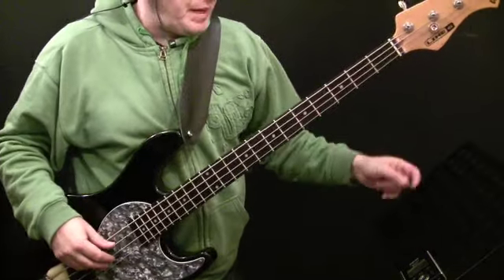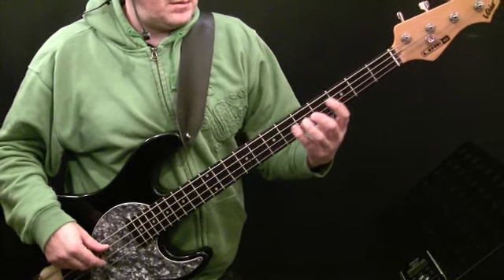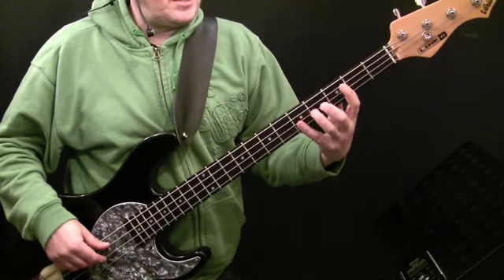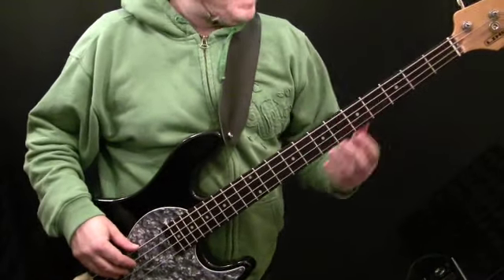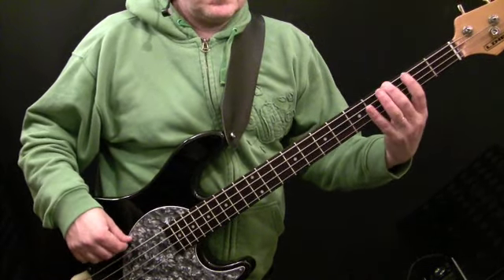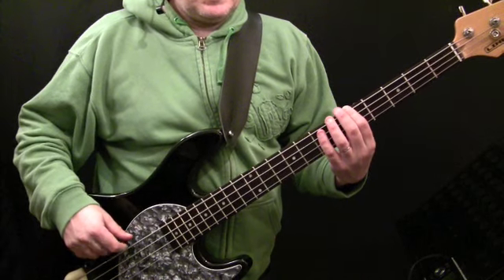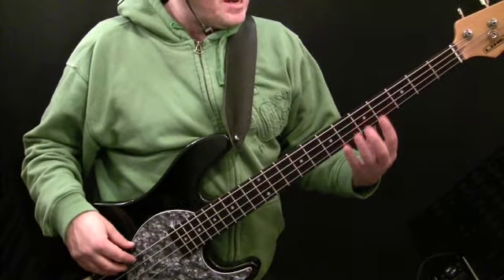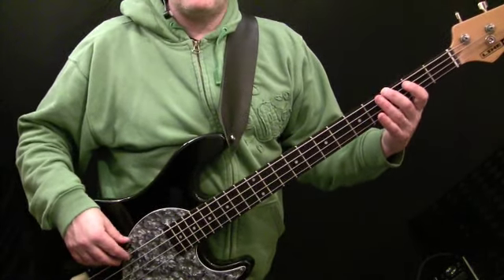How To Play It Must Be a Love - Bass Beginners Teaching Video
Here's Part 1 of a teaching video on It Must Be Love for bass beginners.  If you are a beginner just about the quickest way to make progress is to take lessons - if you can't find a teacher in your location I have a unique program of interactive online bass lessons.  You can find more info at